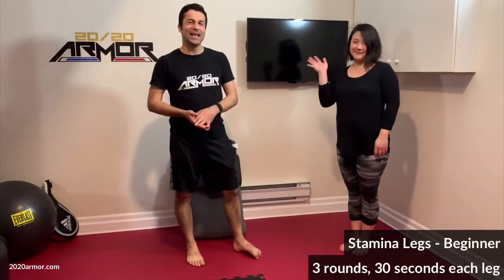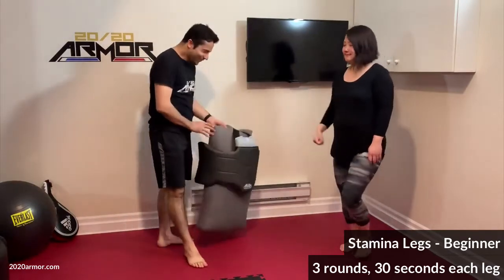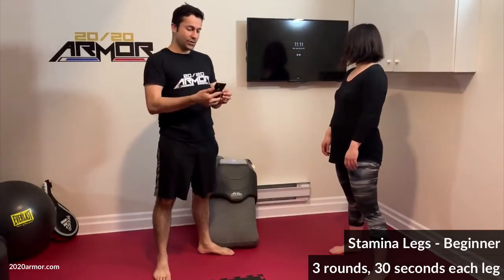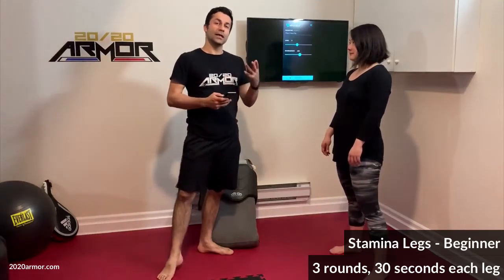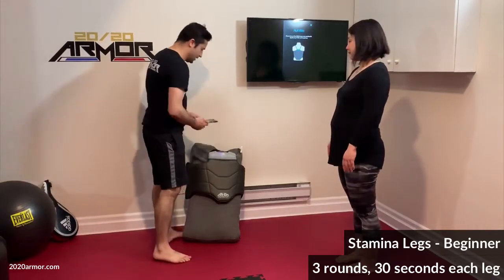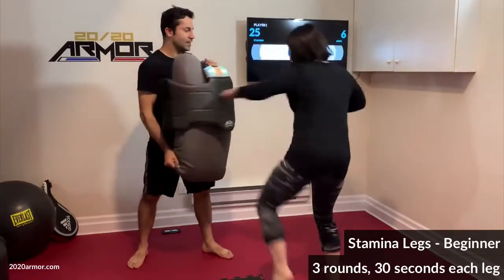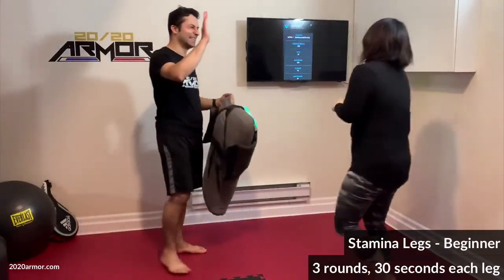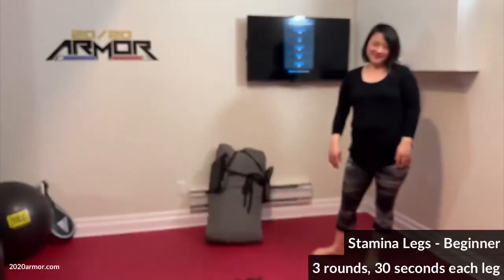At Home Martial Arts Training - Stamina Legs - Beginner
Stamina is important because the longer you can last (i.e the more power you have near the end of a round or match, the higher chance you will win). It is also a good indicator of health. In this video we do a beginner legs workout and measure it with 2020 Armor.